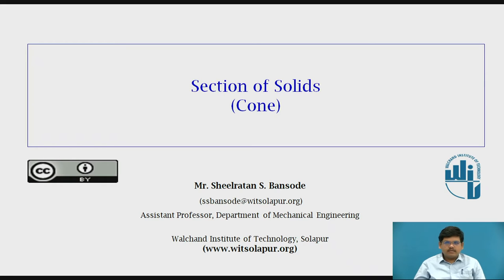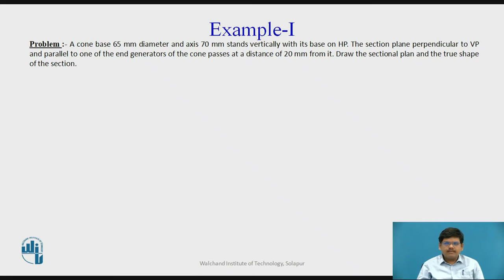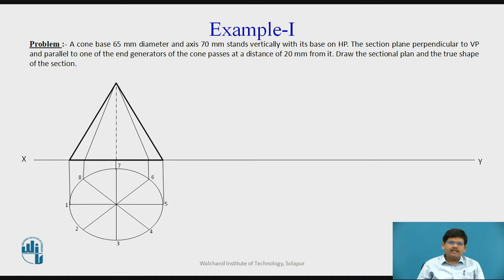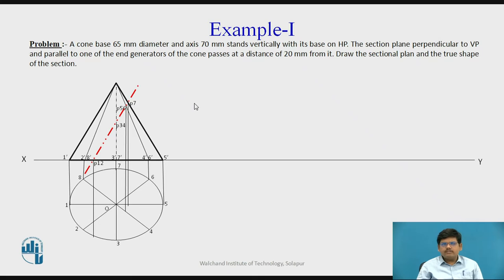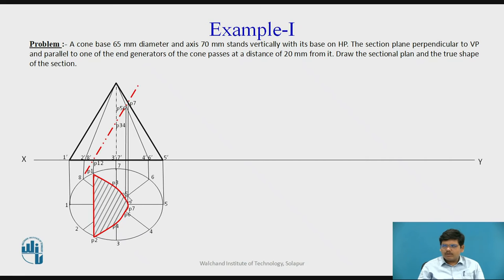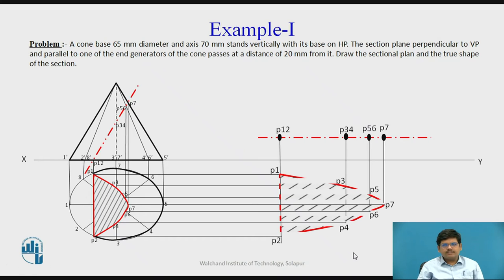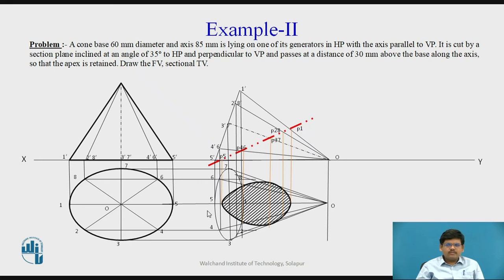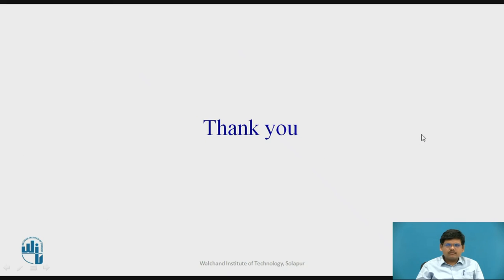Sections of Solids-III